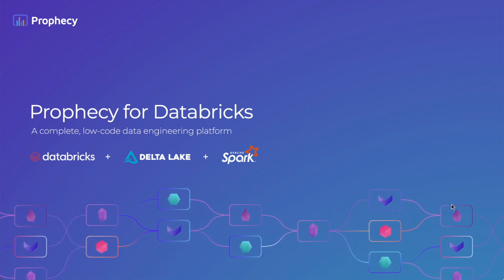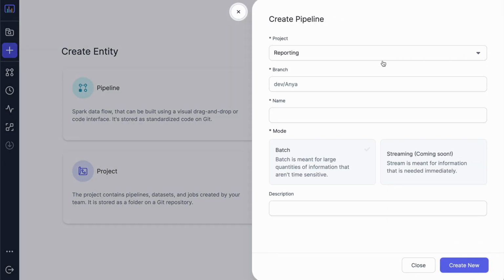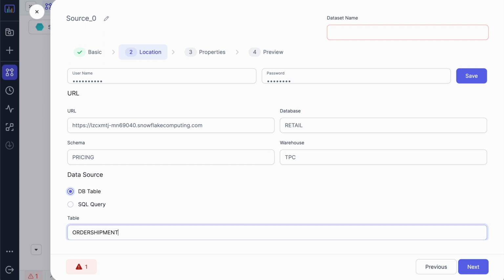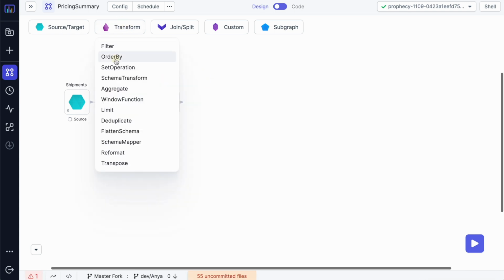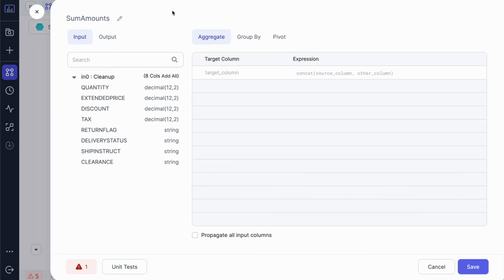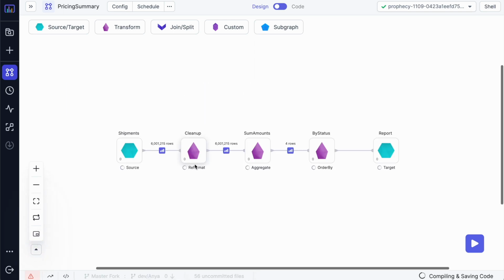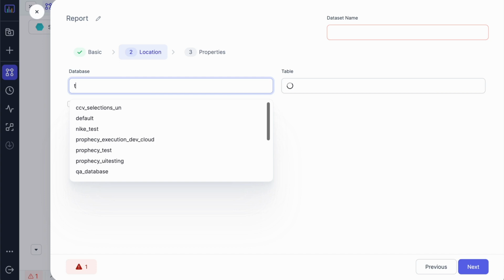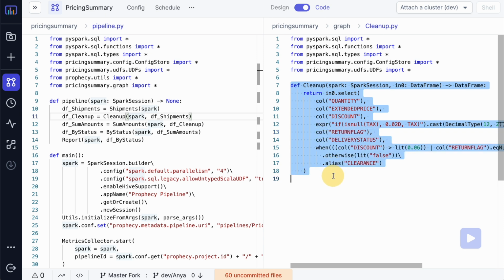Creating a Spark workflow with Prophecy